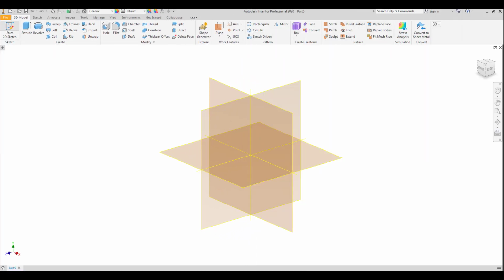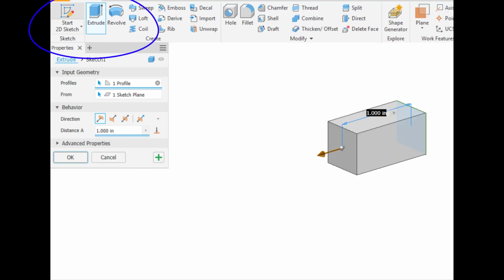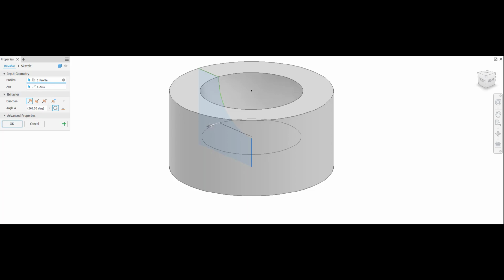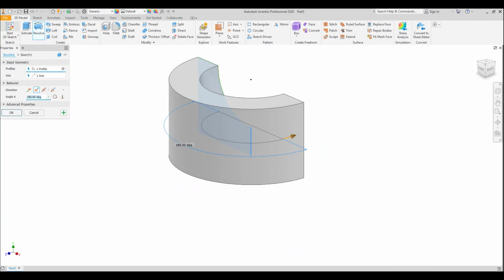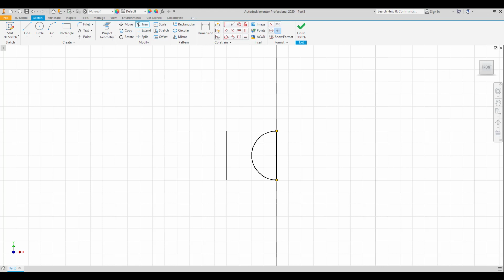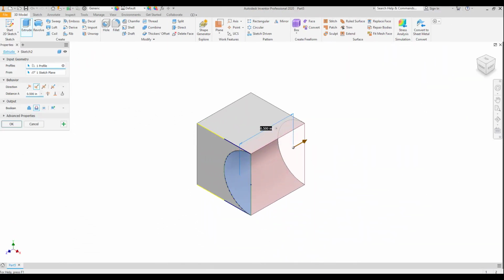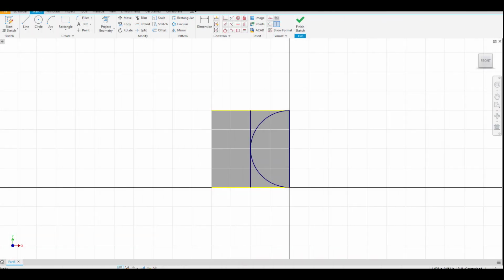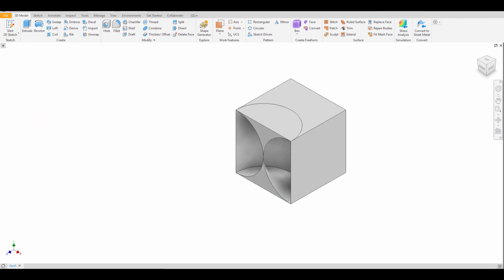Using The Extrude, Extrude Cut, Revolve, and Revolve Cut features in Inventor